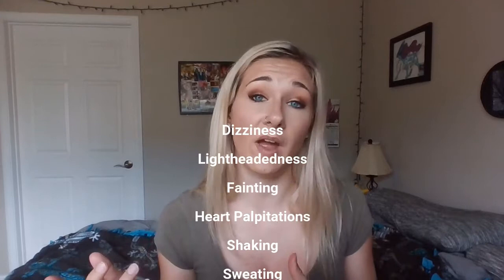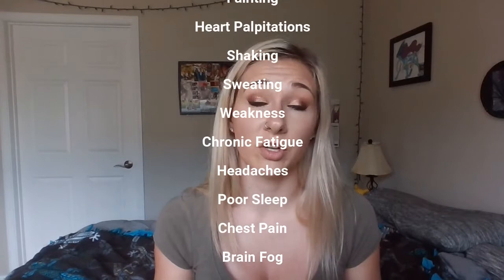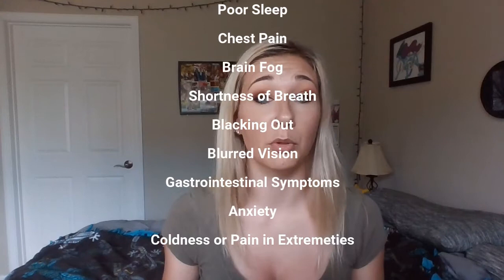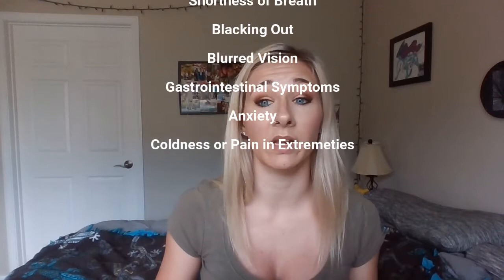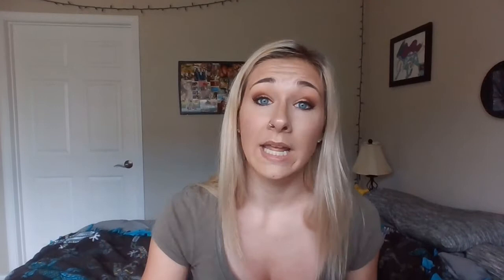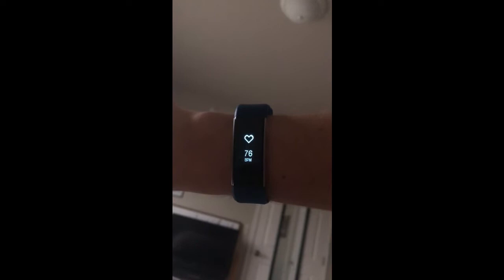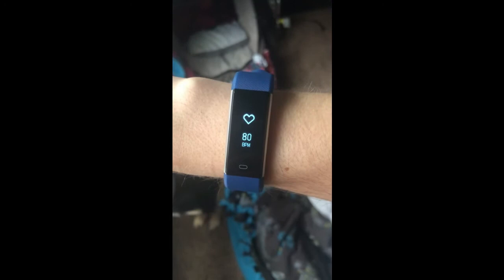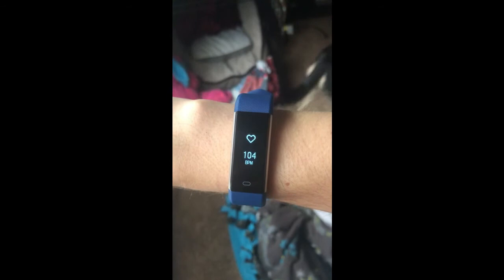What is POTS?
Let's talk about POTS! What is it? What causes it? How do I know I have POTS? Is it cureable? Well heck, you better watch this video to find out!

My smartwatch:

Water Bottle: